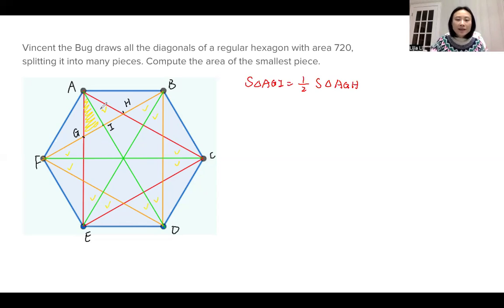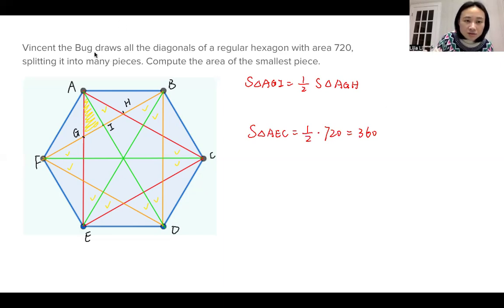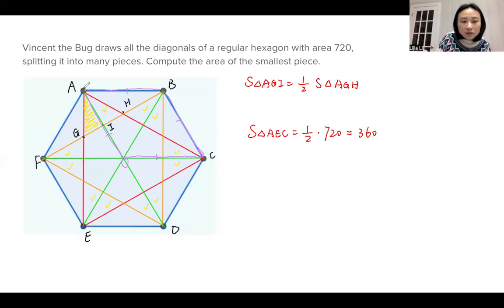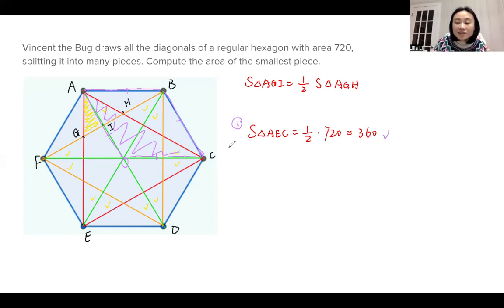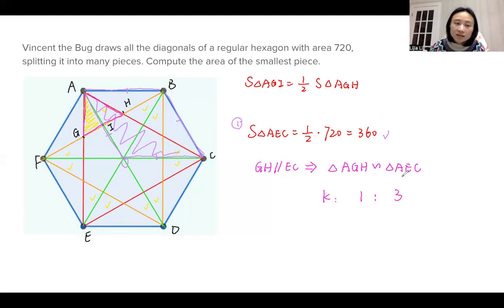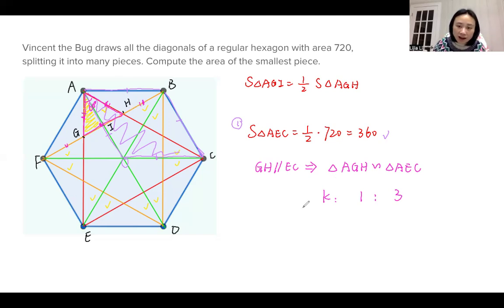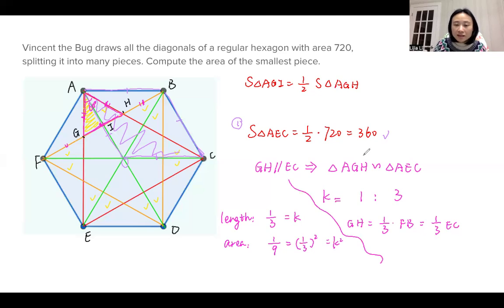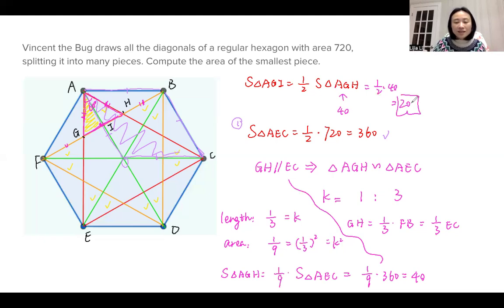Finding the smallest piece in a regular hexagon splitted by all diagonals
Vincent the Bug draws all the diagonals of a regular hexagon with an area of 720, splitting it into many pieces. Compute the area of the smallest piece.